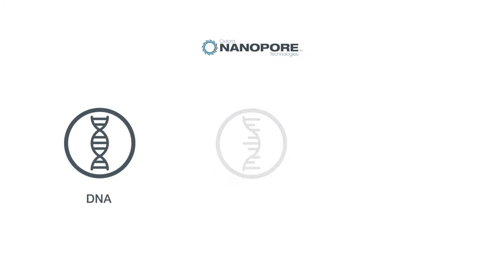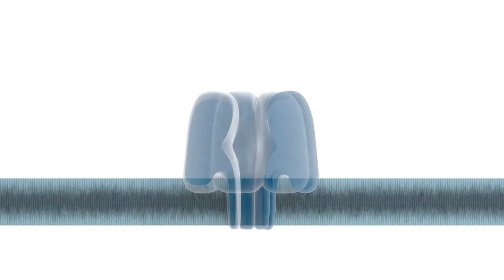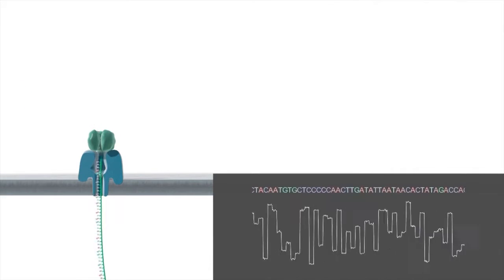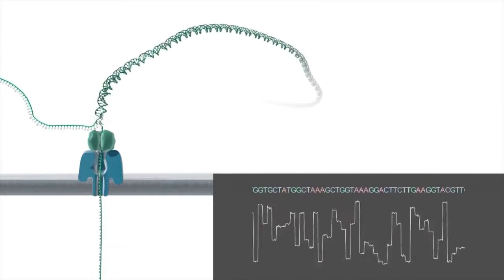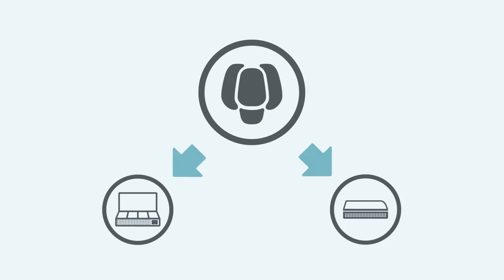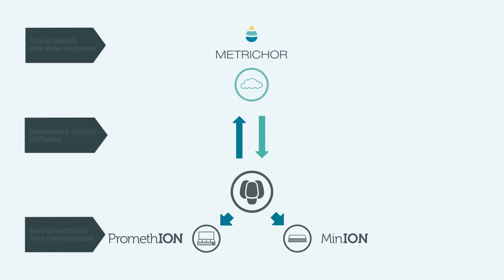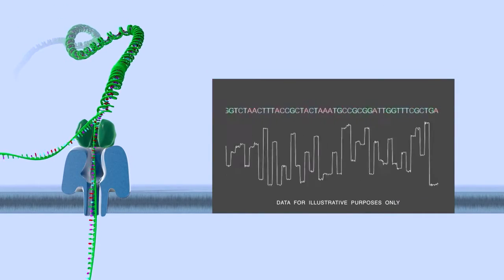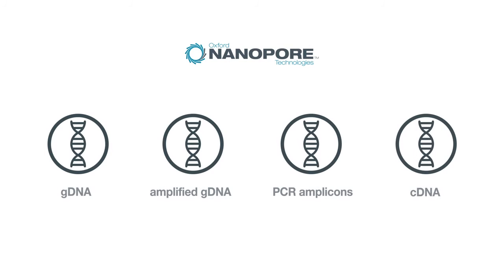3 3rd Gen Nanopore DNA sequencing